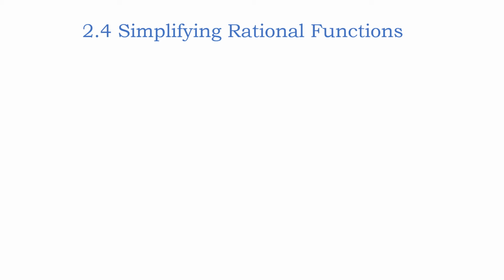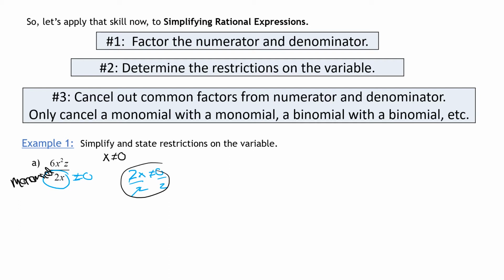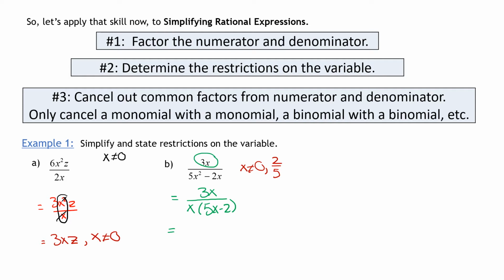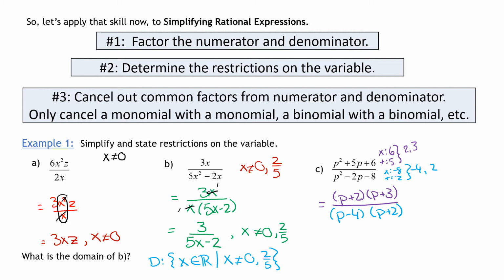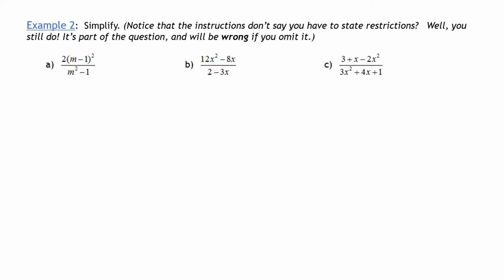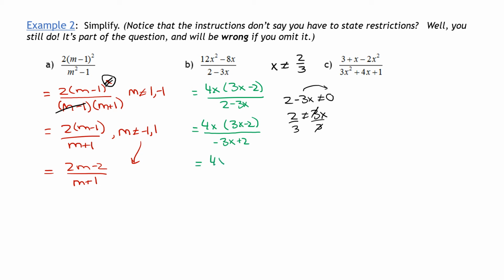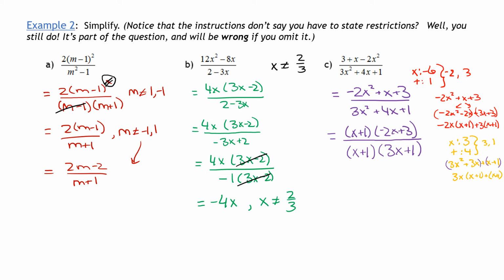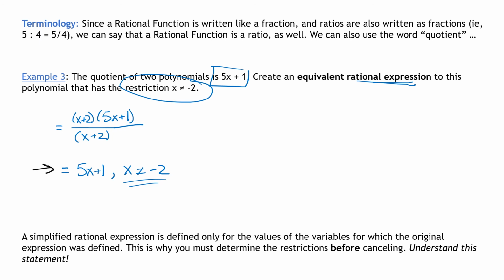Simplifying Rational Functions (MCR3U: 2.4)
Review of reducing fractions, and then applying those principals to reducing rational polynomials. Consider restrictions and learn about proper cancelling.